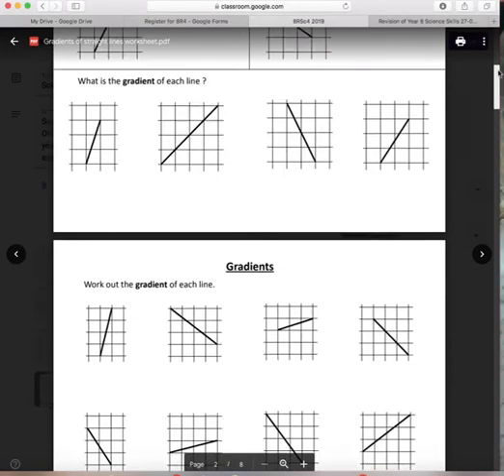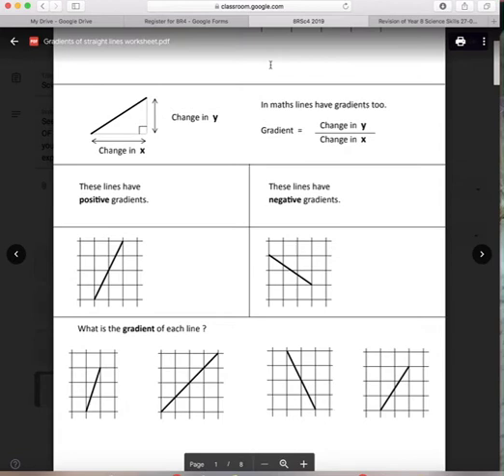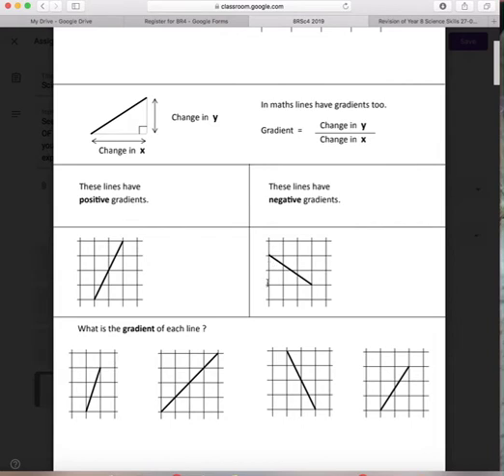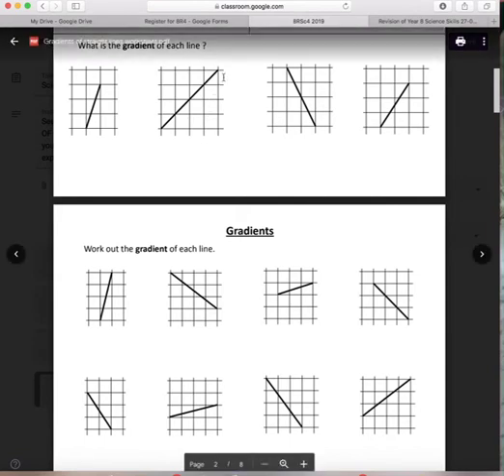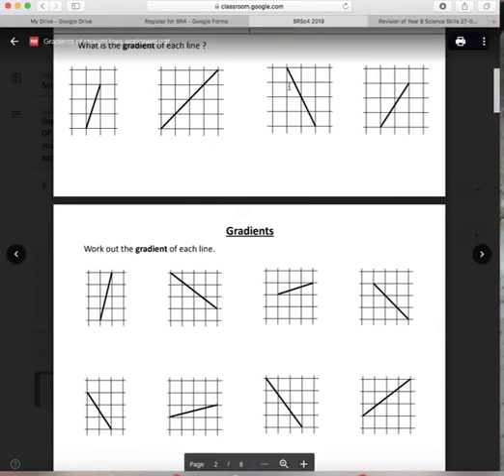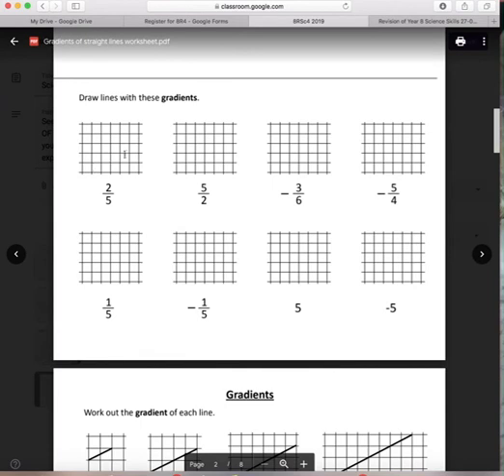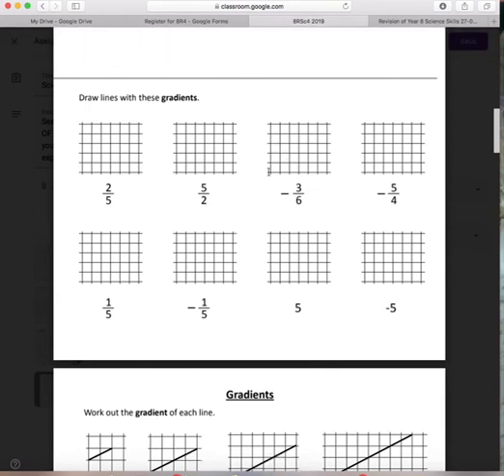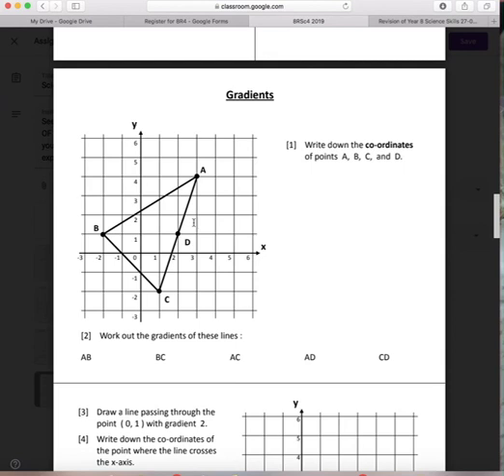GCSE Physics Trilogy Science gradient of a straight line